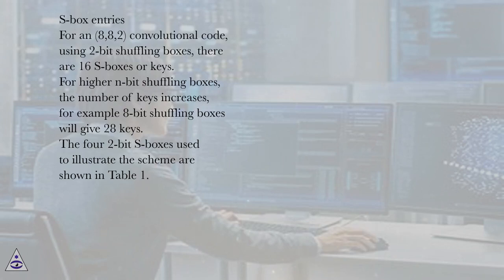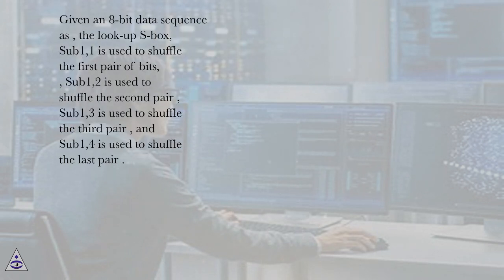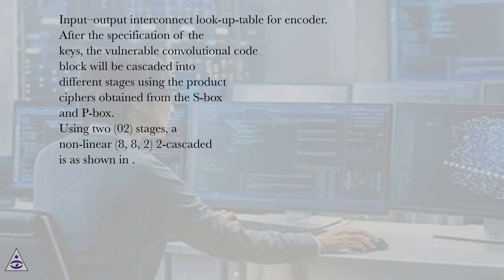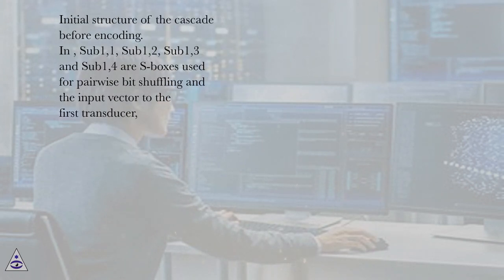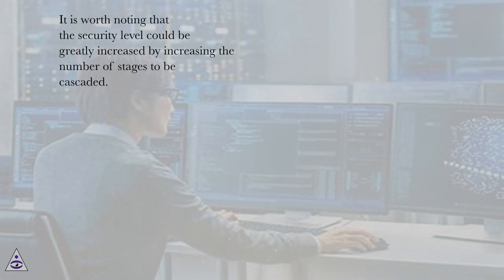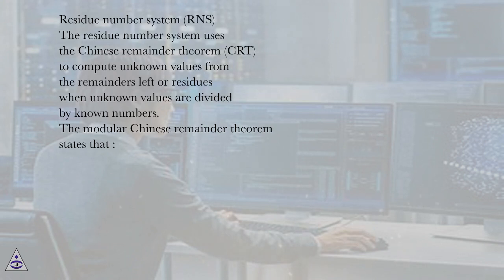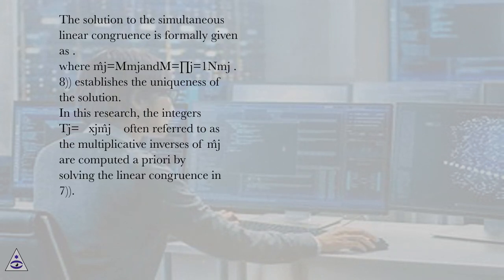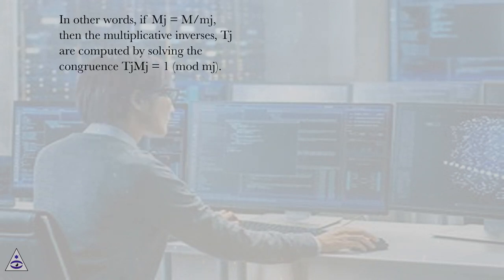S-box entries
Computer and Network Security Online Course
Section: A New Cross-Layer FPGA-Based Security Scheme for Wireless Networks
Lesson: S-box entries
Computer and Network Security.
Introduction
Over the last 30 years, ubiquitous and networked computing has increasingly gained importance in our life. With the increase in complexity of computer networks, cybersecurity threats have also manifested in a variety of which was unimaginable even a decade back. While the rule-based intrusion detection systems (IDSs) can accurately detect already known attacks on a cyberinfrastructure, these systems are not capable to detect novel, unknown, and polymorphic cyber threats. Moreover, the computational overheads including CPU cycles and memory overheads are unacceptably high for most of the detection systems. Hence, it has been a constant challenge for security researchers to design automated, fast, and yet accurate IDSs for deployment in real-world cyberinfrastructures. From expert-crafted rules to sophisticated machine learning and deep learning algorithms, researchers have explored and attempted to push the boundary of the detection accuracy while minimizing the false alarm rates.
Applications of machine learning and data mining algorithms in both signature and anomaly detection systems have been widely proposed in the literature. In misuse detection systems, following approaches of machine learning are quite popular: (1) classification using association rules , (2) artificial neural networks , (3) support vector machines , (4) classification and regression trees , (5) Bayesian network classifier , and (6) naïve Bayes method. While the signature detection systems require labeled training data in order to learn the features of the attack and the normal traffic, anomaly detection systems are based on identifying any significant changes in the system from its normal state. Various approaches to machine learning in anomaly detection have been proposed in the literature. Some of these approaches are as follows: (1) association rule mining , (2) fuzzy association rule mining , (3) artificial neural network , (4) support vector machines , (5) nearest neighbor , (6) hidden Markov model , (7) Kalman filter , (8) clustering , and (9) random forest. Other machine learning methods have been proposed for learning the probability distribution of data and in applying statistical tests to detect outliers .
The hybrid detection approach combines the adaptability and the powerful detection ability of an anomaly detection system with the higher accuracy and reliability of the misuse detection approach. The selection of misuse and anomaly detection systems for designing a hybrid detection system is dependent on the application in which the detection system is to be deployed. Following a combinational approach, the integration of an anomaly detection system with a misuse detection counterpart has been classified into four categories. These types are: (1) anomaly–misuse sequence detection, (2) misuse–anomaly sequence detection, (3) parallel detection, and (4) complex mixture detection. The complex mixture model is highly application-specific. depicts the first three categories of hybrid detection systems. Complex detection systems are application-specific, and these systems cannot be represented by any generic architecture.

Three categories of hybrid detection systems. (a) Anomaly–misuse sequence, (b) misuse–anomaly sequence, and (c) parallel detection system.